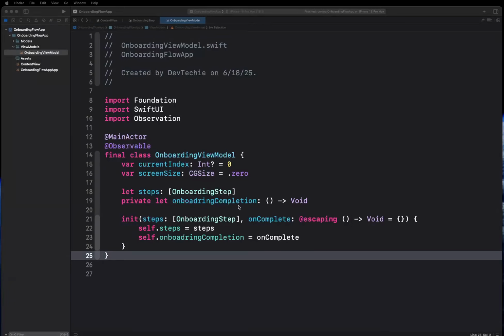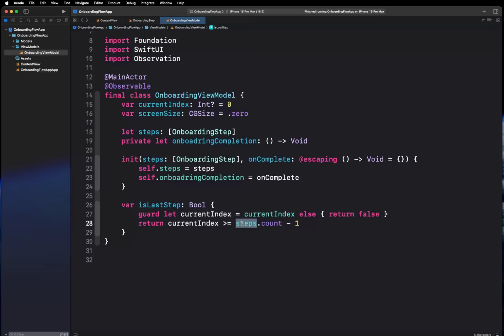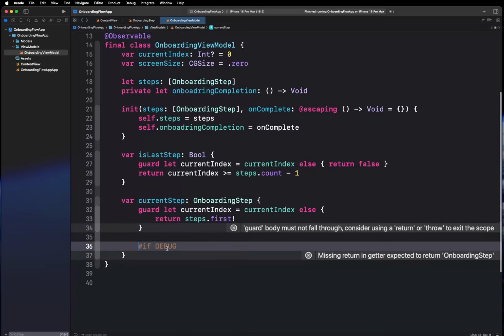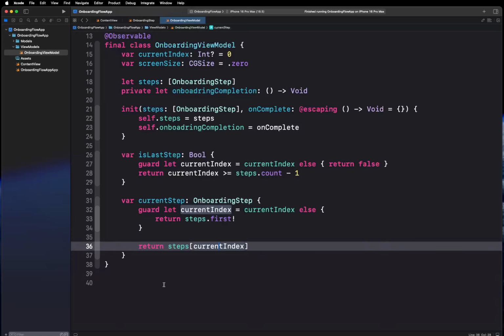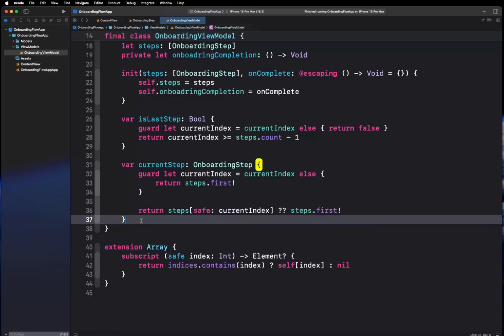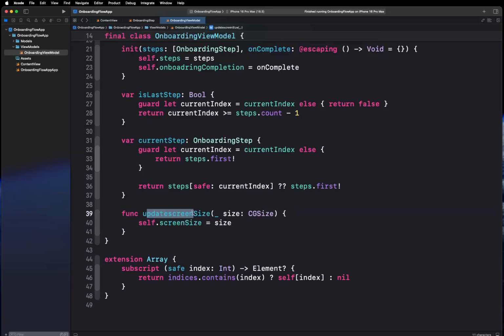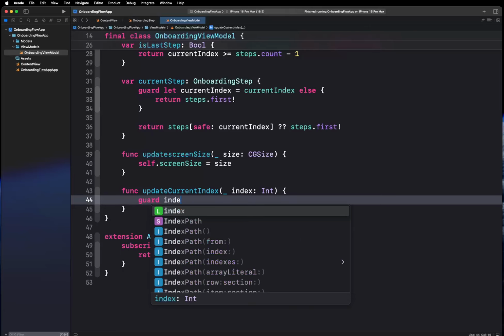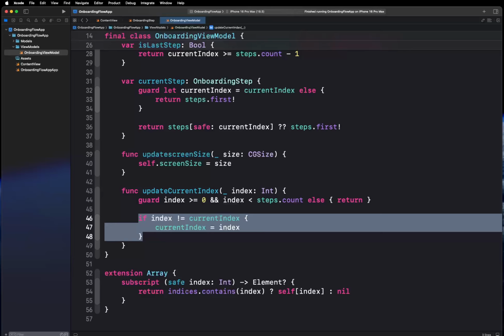Building App Onboarding Flow Step by Step : View Model Part 2